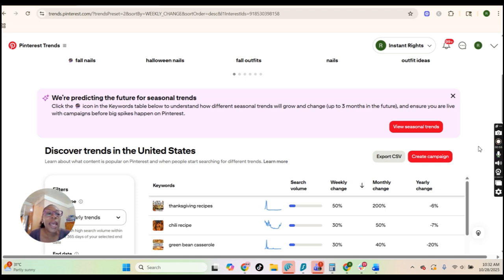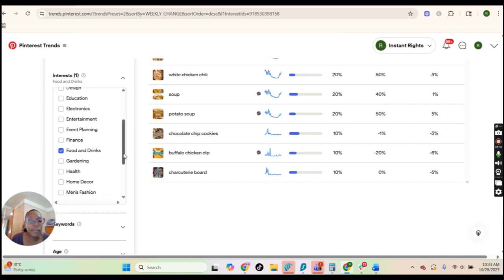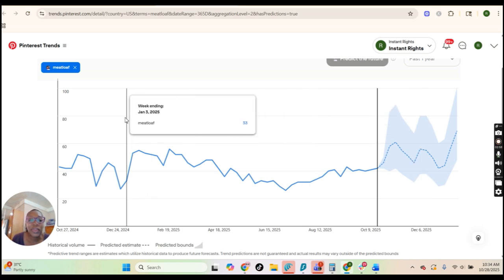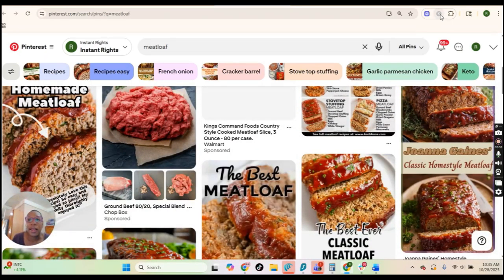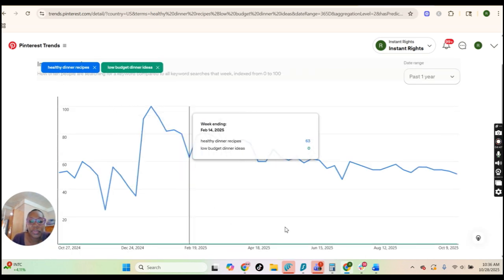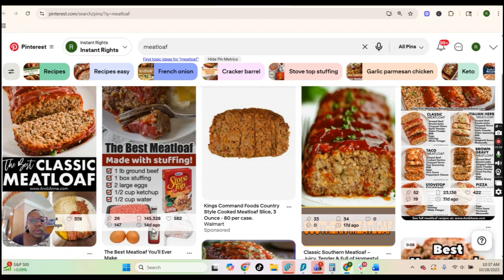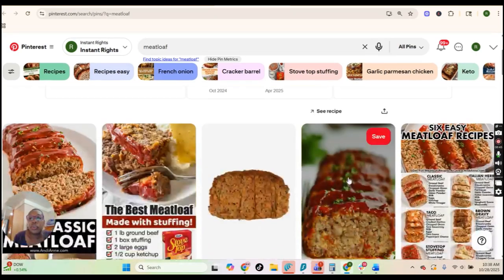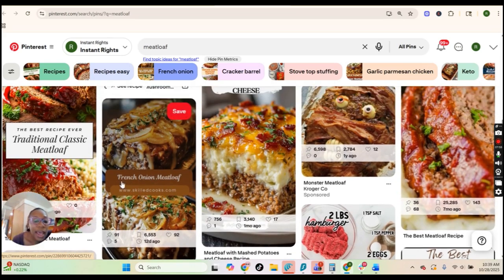Get Evergreen Pinterest Traffic Without Showing Your Face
It includes 5 evergreen pin ideas, my faceless strategy, and plug-and-play ChatGPT prompts to help you get started fast.

Tired of posting every day on Instagram or TikTok just to get views?
In this video, I’m sharing exactly how I reached over 10,000 website views using Pinterest — without showing my face or spending hours on social media.

You’ll learn:
✅ How to create evergreen Pinterest content that brings consistent traffic to your website
✅ Why Pinterest is a search engine (not social media) and how that changes your strategy
✅ The simple pin formula I use for my digital products and PLR templates
✅ How AI tools like Canva, Ideogram.ai, and Nano Banana speed up pin creation

If you’re a digital product seller, course creator, or busy entrepreneur looking for traffic that lasts — this is for you.